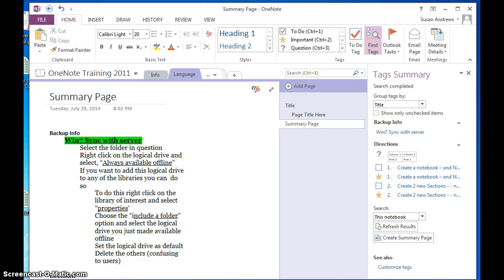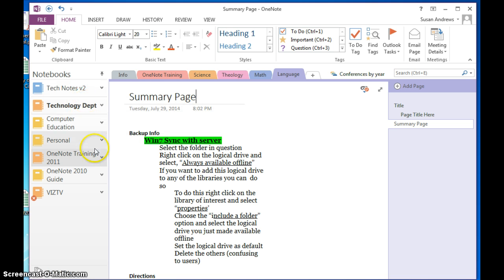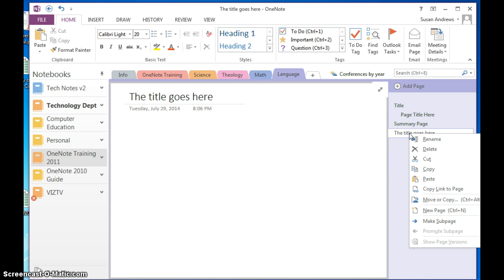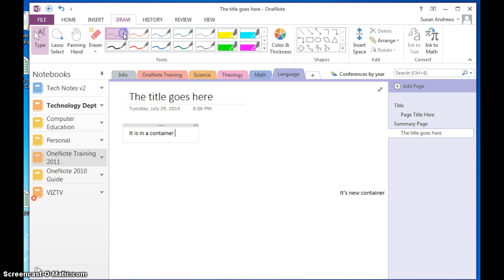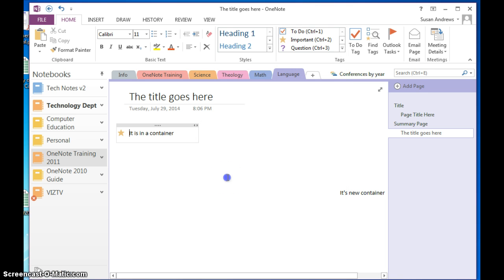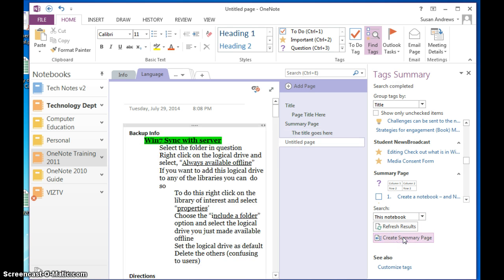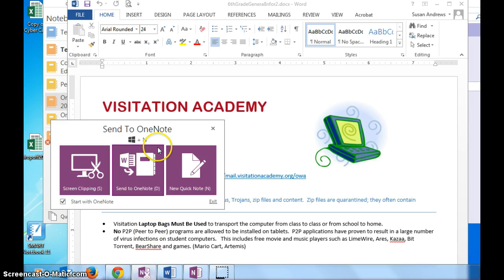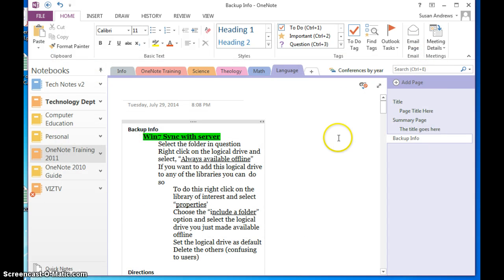OneNote 2013 Quick View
A  few changes in 2013.